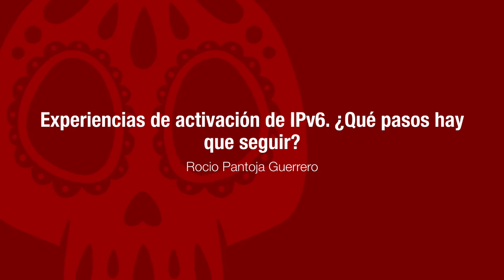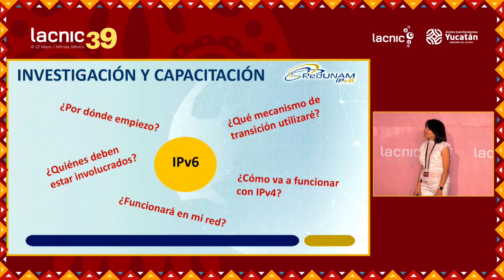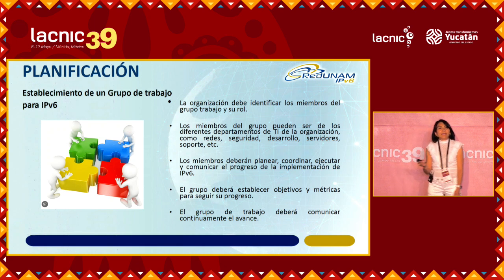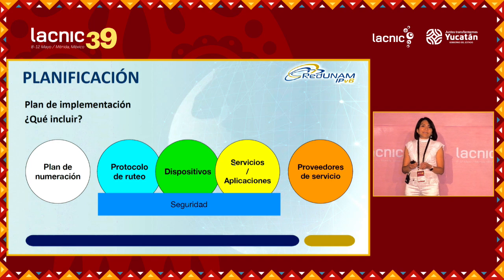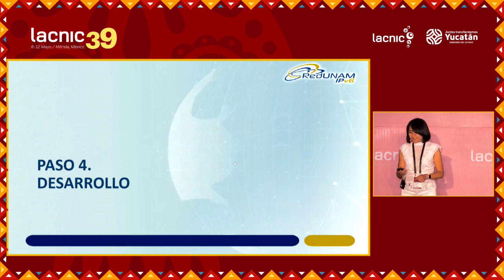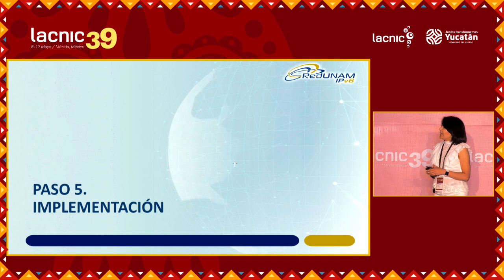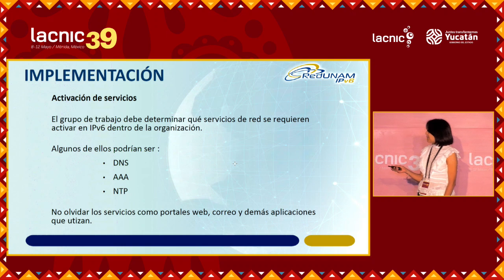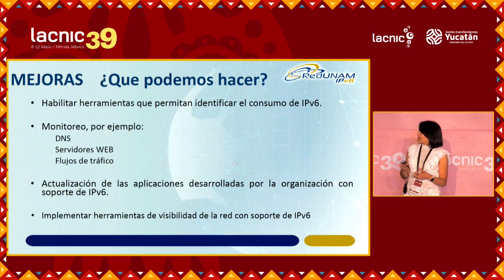IPv6 Activation Experiences What Steps Must Be Followed?